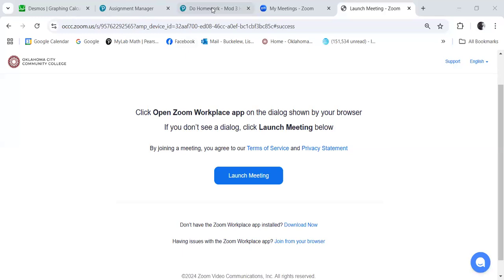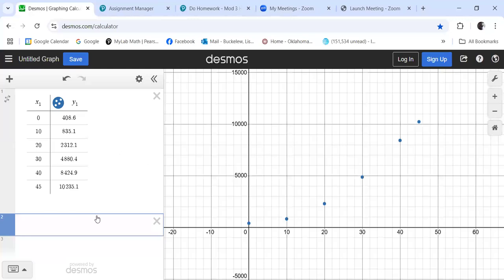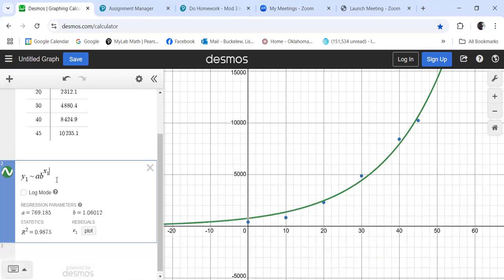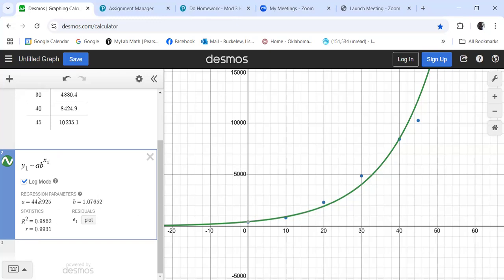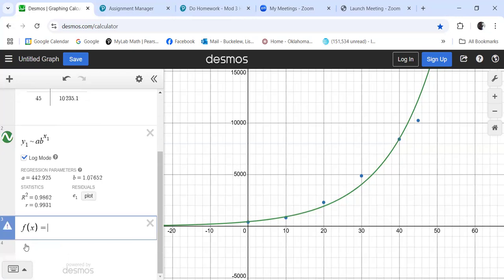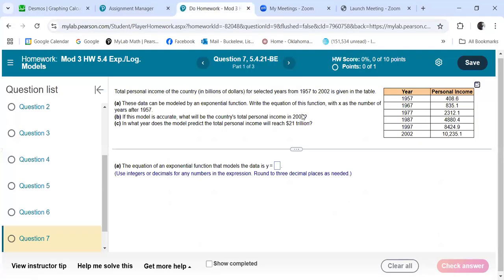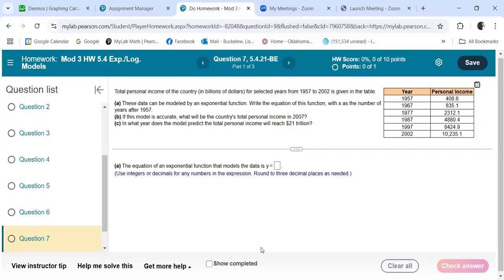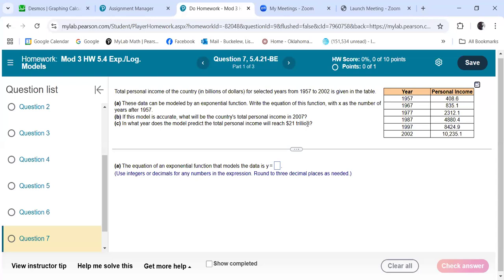Exp Regression Desmos